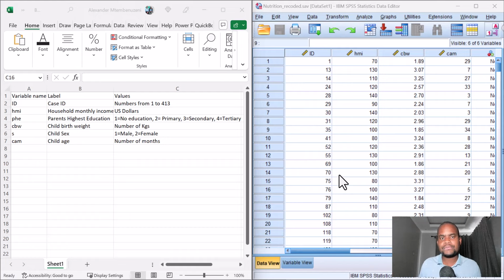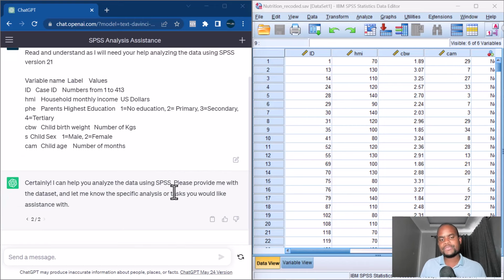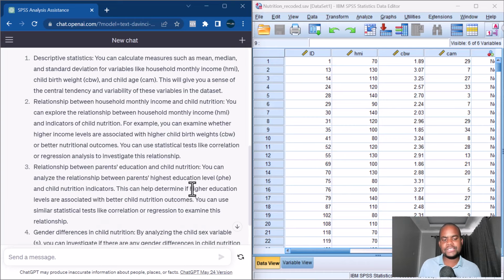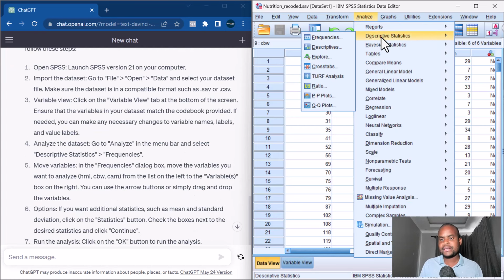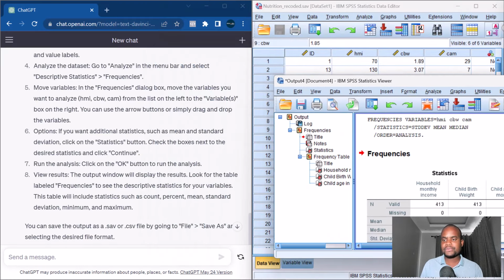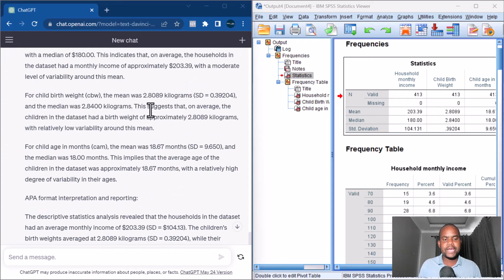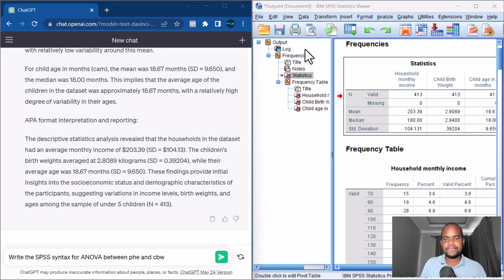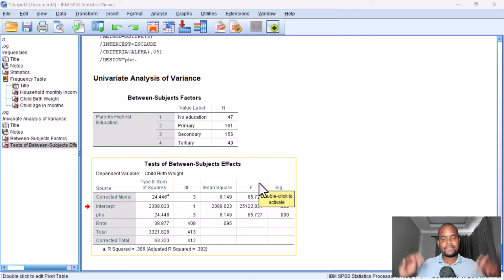How to use ChatGPT to analyze data in SPSS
Get lifetime access to all our courses (SPSS, STATA, KoboToolbox, XLSForm, PowerBI, Excel, ChatGPT for Nonprofits and more) for just $199
In this video, we demonstrate the use of ChatGPT for data analysis in SPSS. We guide you through the process of giving ChatGPT context about your data, asking it for insights, and executing its suggestions in SPSS. The tutorial also showcases how to generate a report of these analyses in APA format using ChatGPT.

Moreover, you'll learn how to utilize ChatGPT to create SPSS syntax for advanced analyses, which can be executed directly in SPSS.